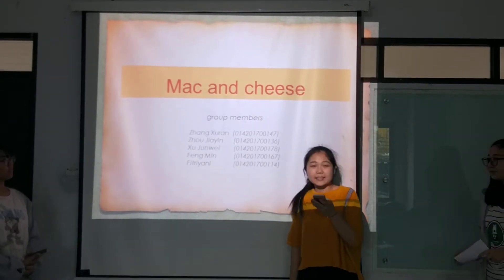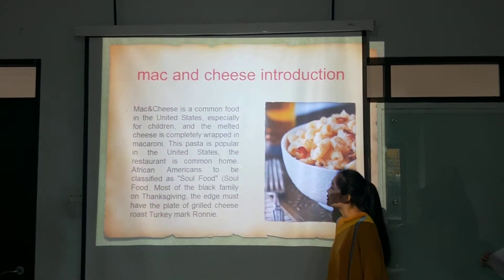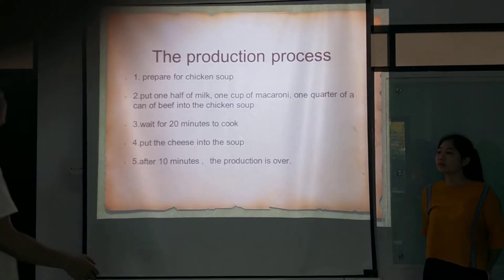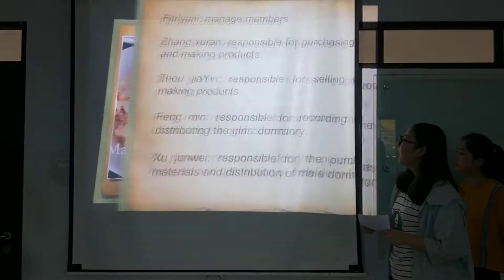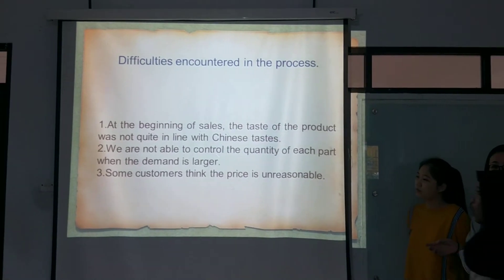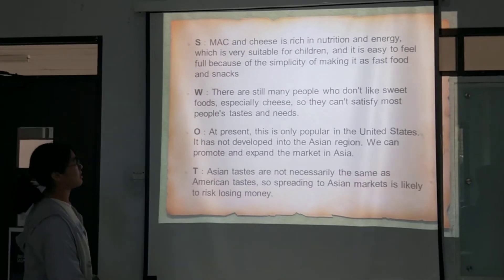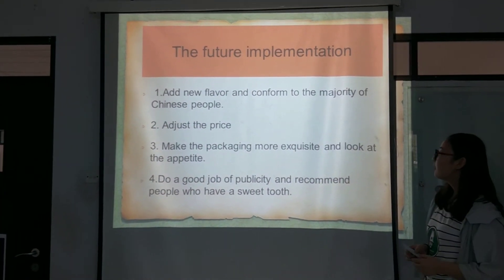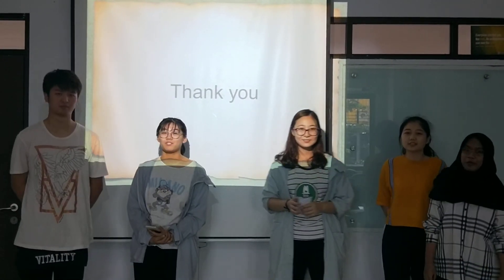Mac and cheese _Entrepreneurship project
Hello guys!
In this video we would  like to introduce our product which is Mac and Cheese. Everyone loves macaroni and cheese: the classy "cozy" food. There is a reason why this food is a favorite among children, grandparents, and other people - because of its simplicity, its filling, delicious, and (surely) being sprinkled with cheese.

Group Member:
  -Zhang Xuran
  -Zhou Jiayin
   -Xu Junwei
  -Feng Min
   -Fitriyani